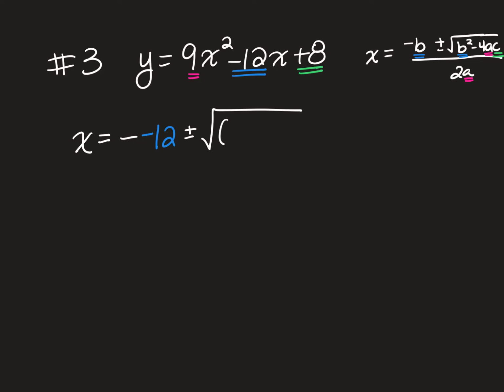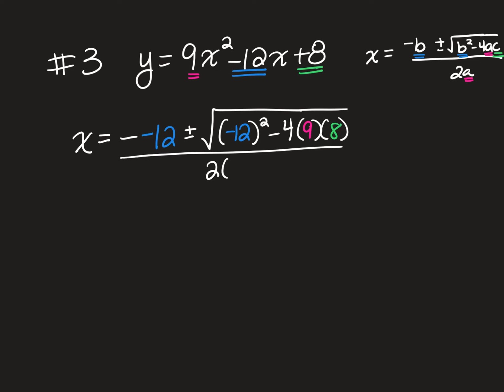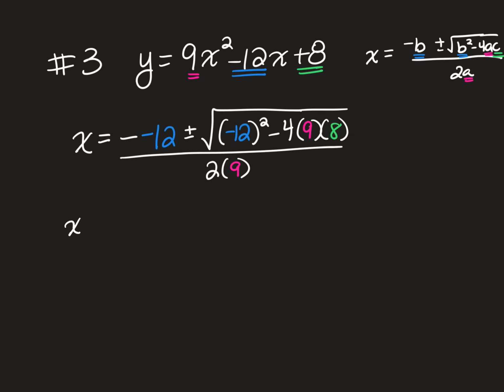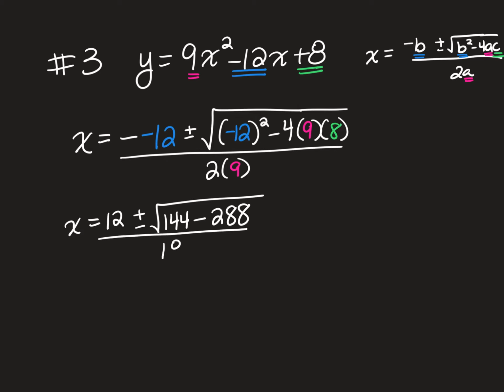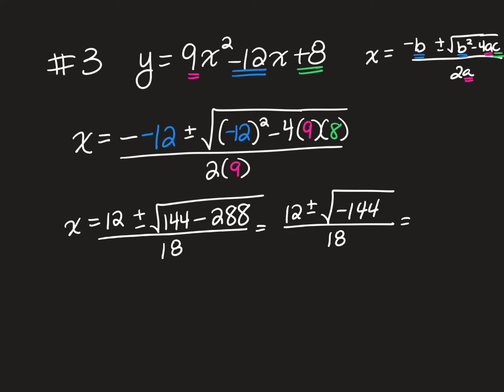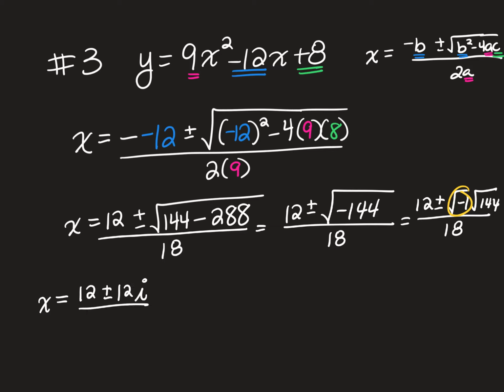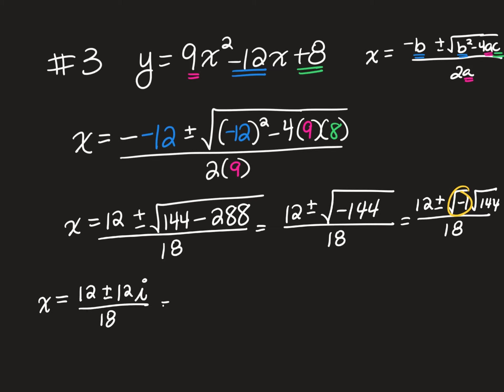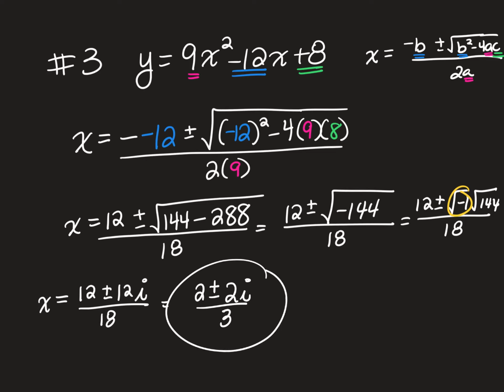8.2.3 part 2 #3